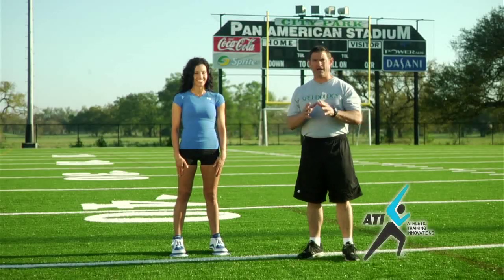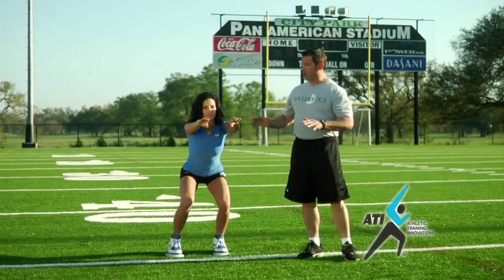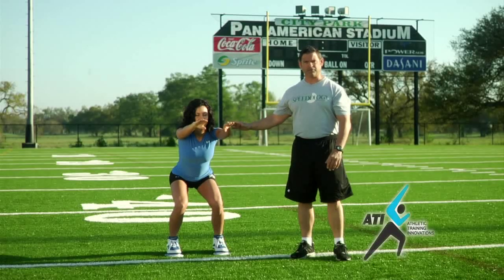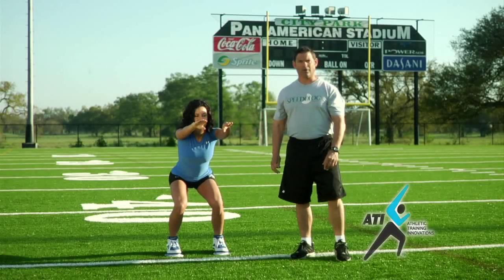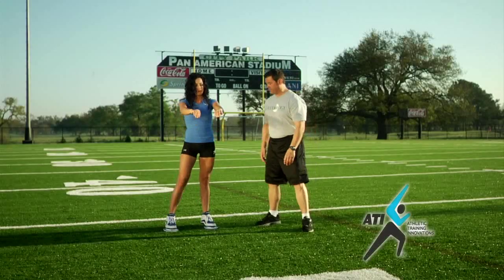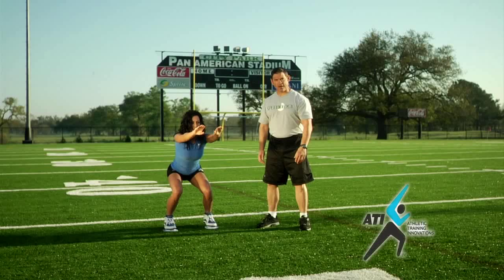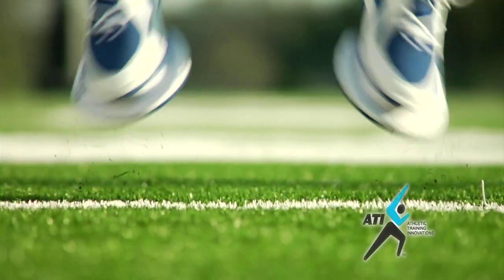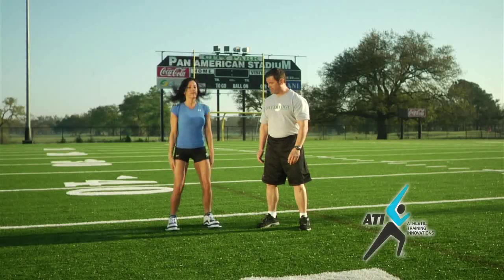Squat Jump with the Strength training shoe